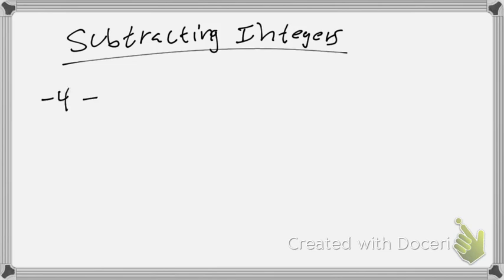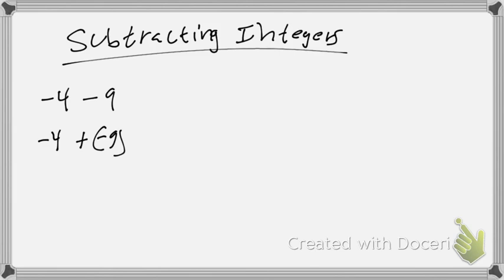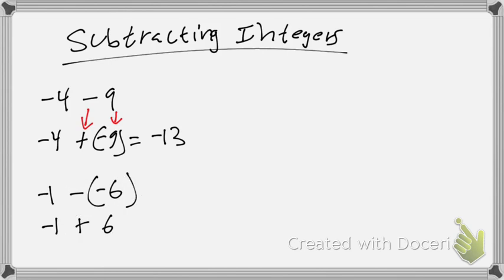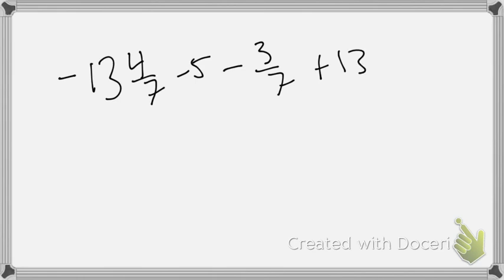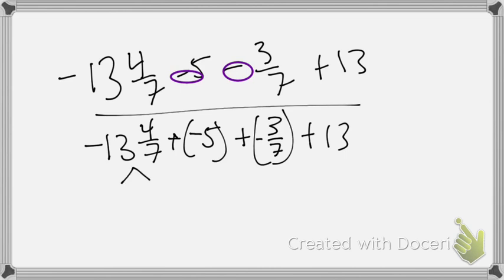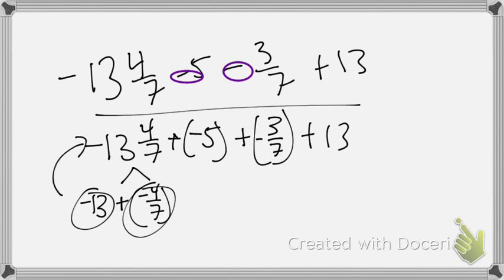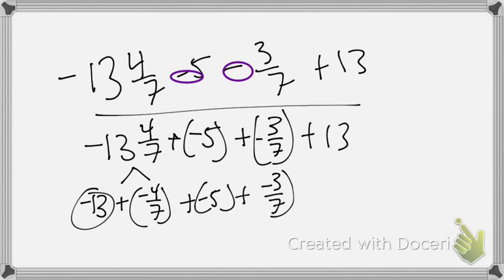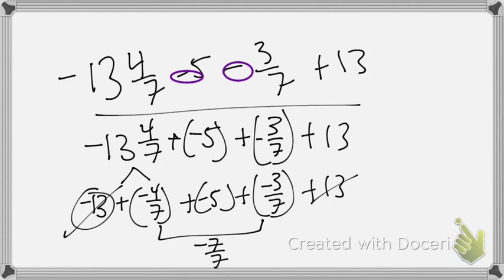Review of Subtracting Integers and Quiz Review